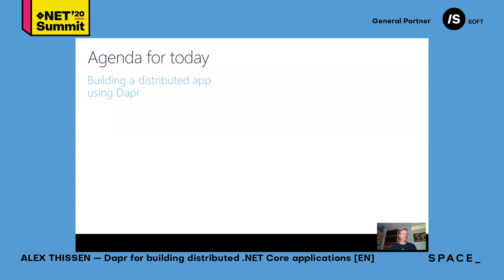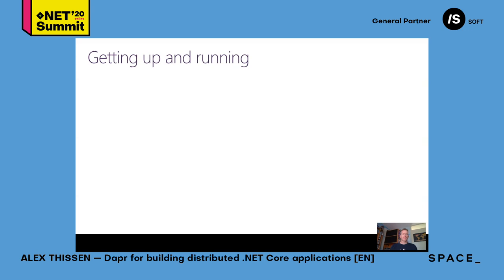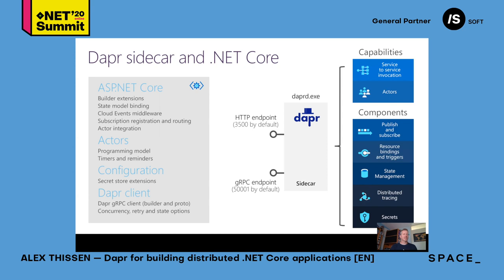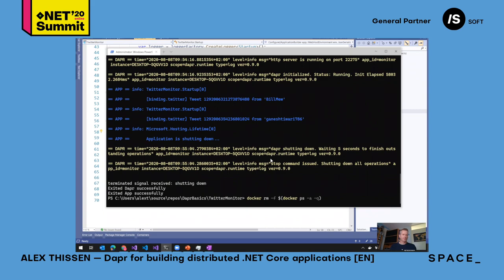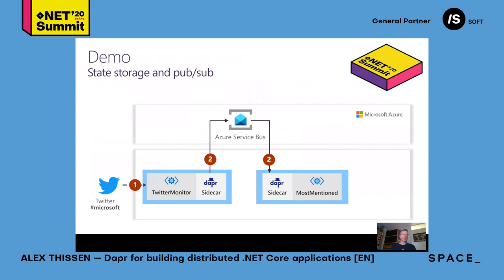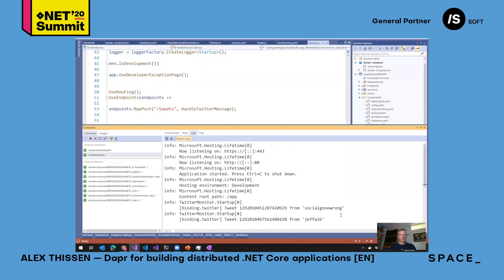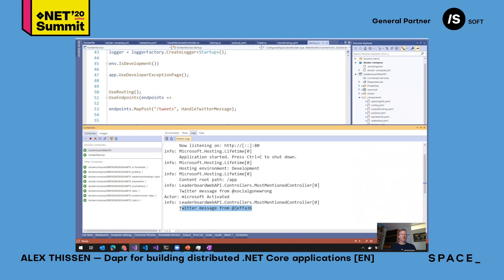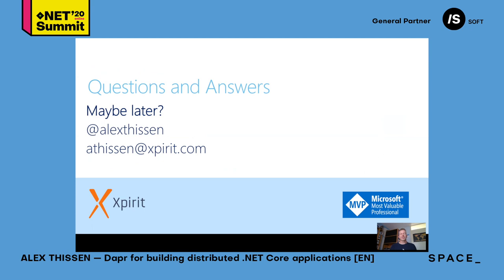Alex Thissen, Dapr for building distributed .NET Core applications [EN]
.NET Summit 2020 Online Edition - the 4th community driven .NET conference dedicated to practical experience of solving business challenges with .NET and technical challenges in .NET application

Modern distributed applications require much more than just application logic.

Dapr introduces a runtime to offer such building blocks, and is less invasive in your application, allowing you to pick-and-choose what you need.

In this session we will look at the approach that the Dapr runtime takes with a sidecar architecture, separating application logic from the Dapr runtime components. You will also see what it takes to develop distributed applications in .NET Core using Dapr's features and how to bind to messaging infrastructure, cloud resources and use the actor programming model and client proxies.

At the end you know what it takes to combine Dapr in your ASP.NET Core applications using routing, controllers or using gRPC clients.